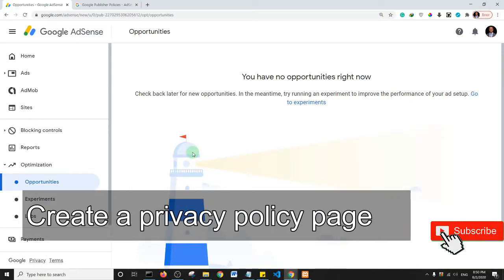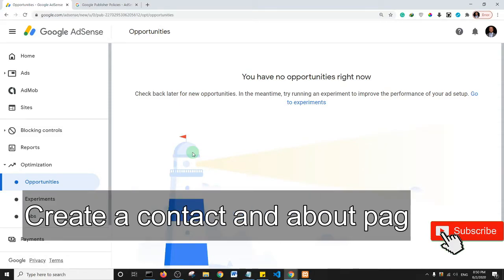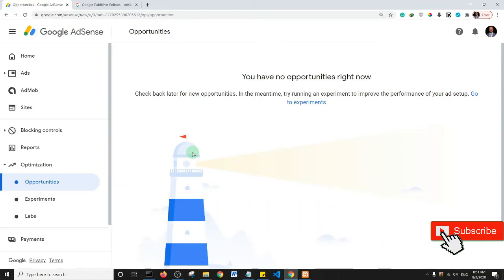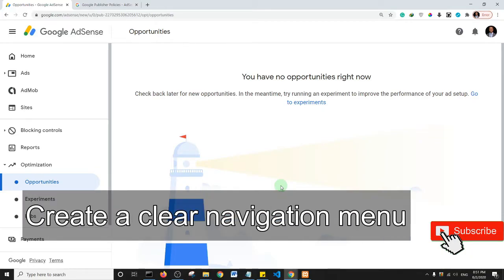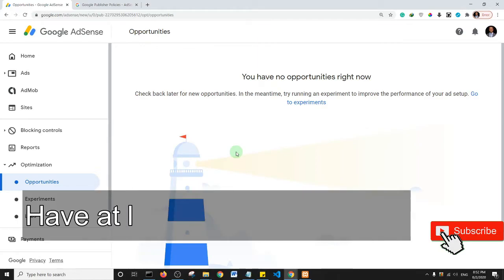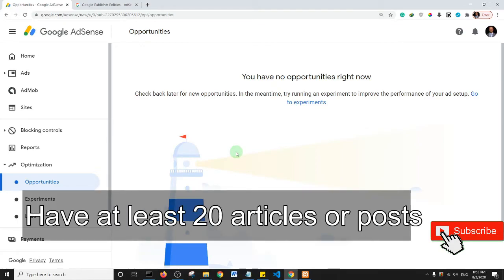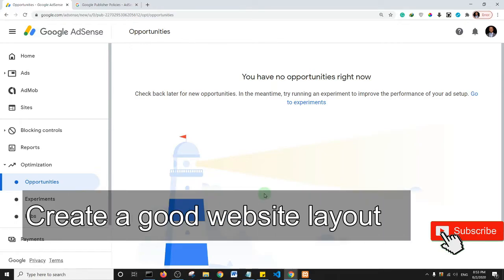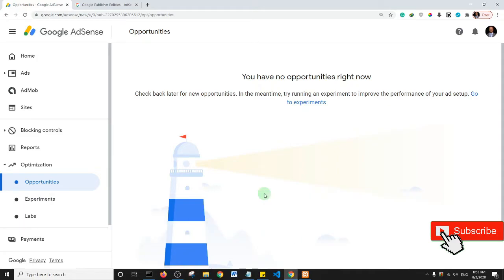10 Things To Do Before You Apply To Google Adsense